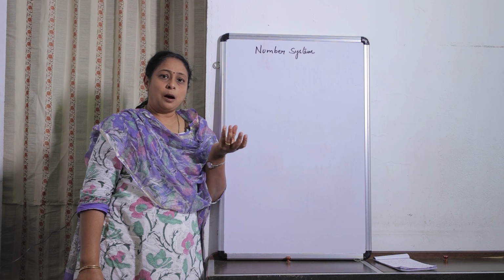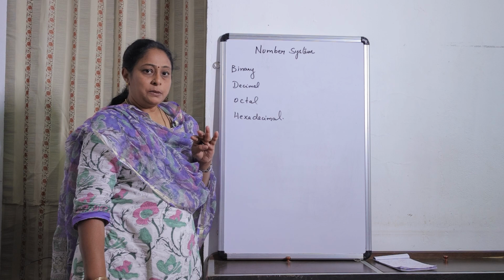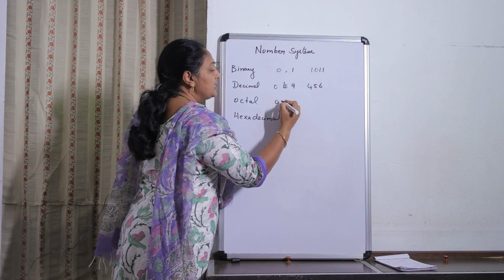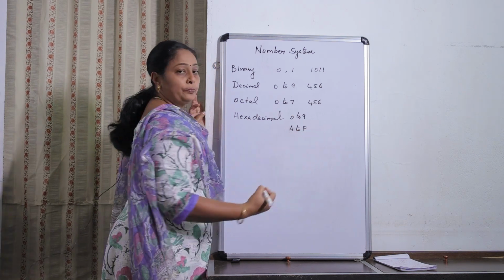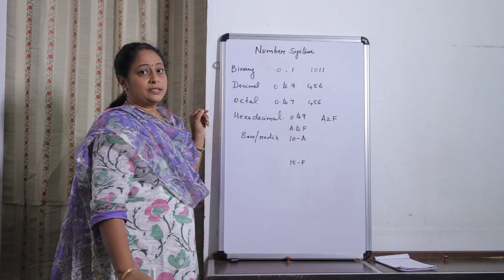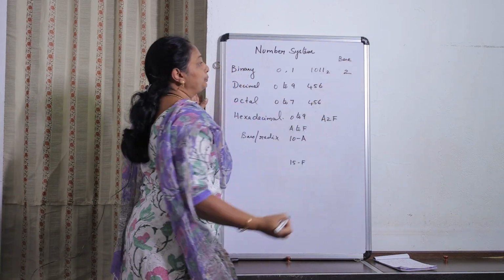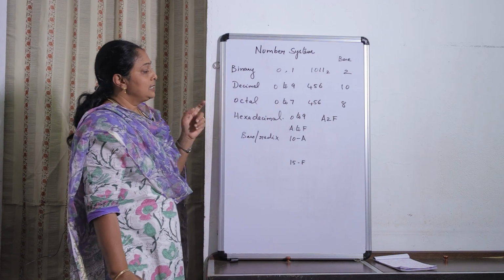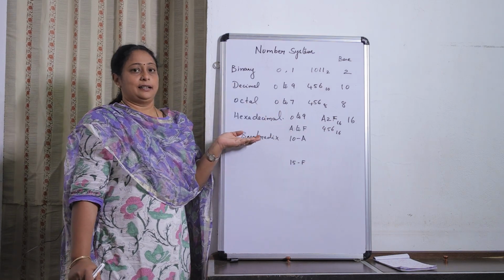Number System ( Base / radix ) Tutorial | Computer With Me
🔢 Welcome to our in-depth tutorial on Number Systems! 🌐 Whether you're a student brushing up on math fundamentals or a curious mind diving into the world of computer science, this video is your ultimate guide to understanding different bases and radices.

🌟 In this tutorial, we cover:
1️⃣ Introduction to Number Systems: Explore the basics of our decimal system and why understanding different bases is crucial in various fields.

2️⃣ Binary (Base-2): Uncover the language of computers as we delve into the binary system, where 0s and 1s form the foundation of digital communication.

3️⃣ Octal (Base-8) and Hexadecimal (Base-16): Learn about these essential systems used in computing and programming. Discover how they simplify binary representation and make it more human-readable.

💡 Whether you're a beginner or looking to deepen your understanding, this tutorial is designed to be accessible and informative. Join us on this journey of unraveling the mysteries of number systems, and empower yourself with a valuable skill set that extends across various domains!

🚀 Ready to elevate your understanding of Number Systems? Hit play and embark on a fascinating learning experience!

Let's build a community of learners who are passionate about the power of numbers!